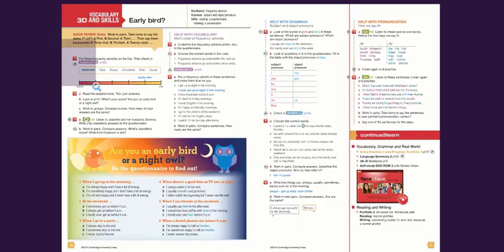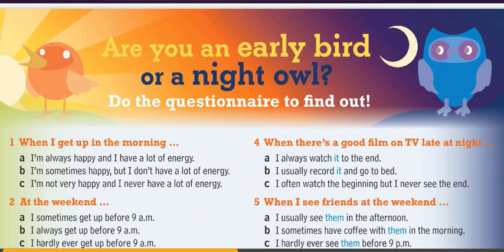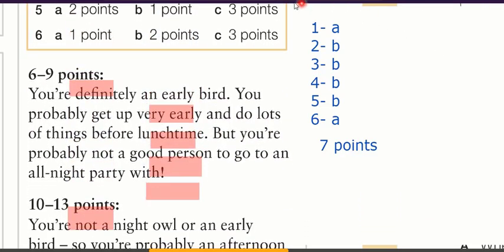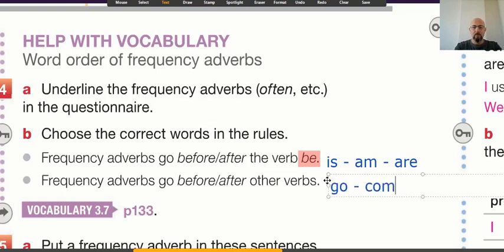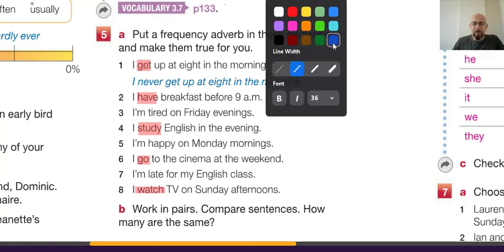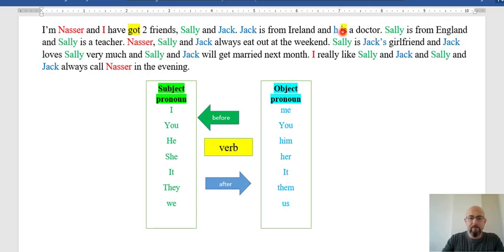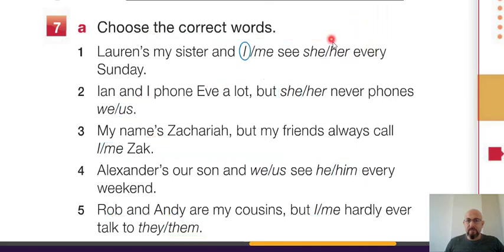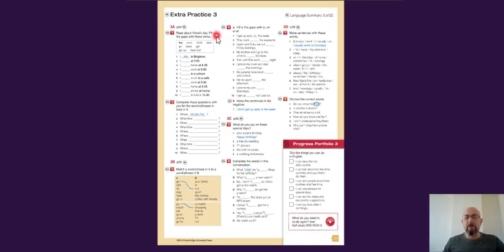Elementary 3D F2F 2nd